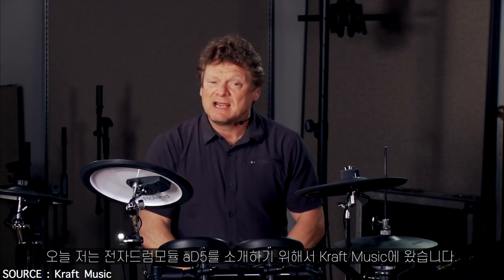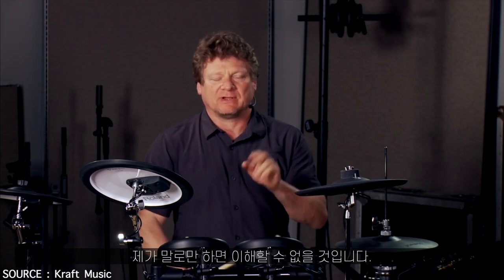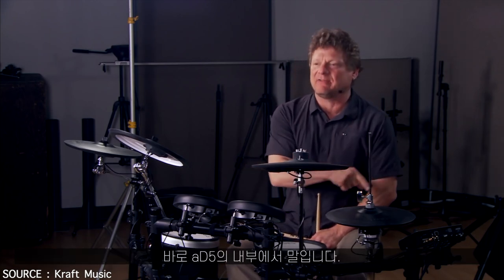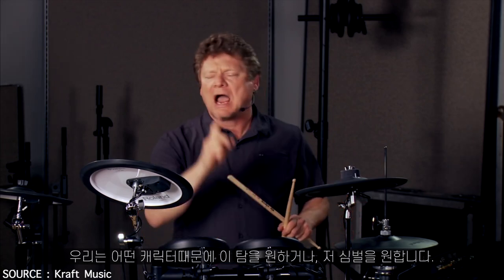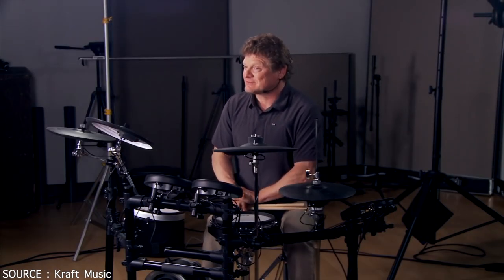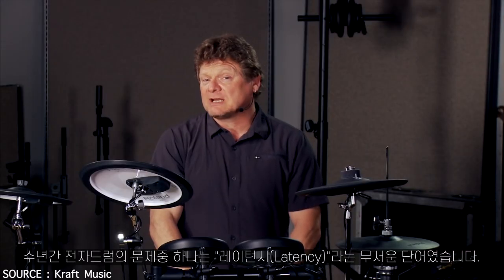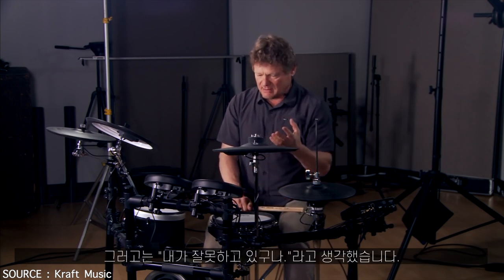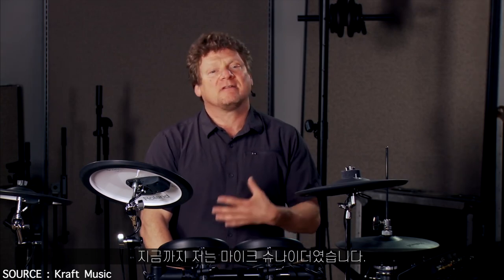26. Mike Snyder / aD5 전자드럼모듈 제소개 @KraftMusic